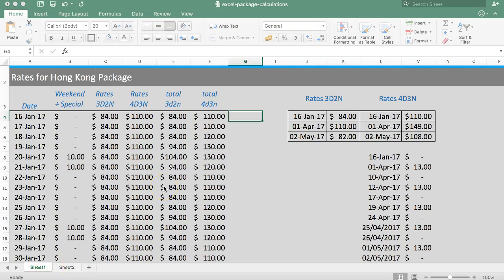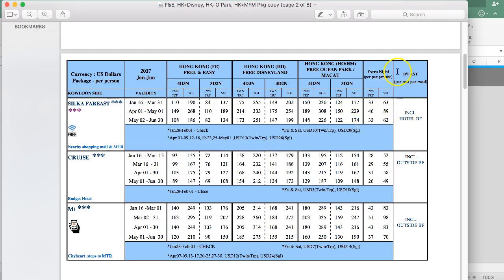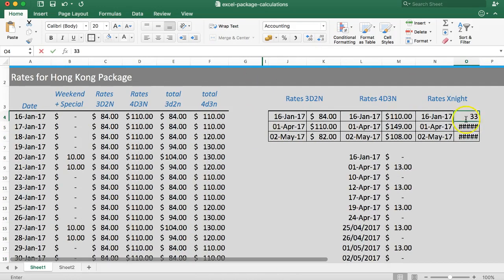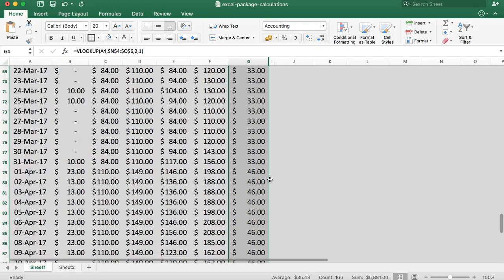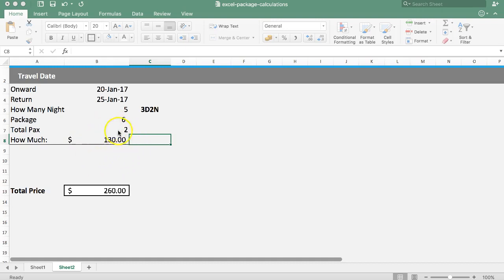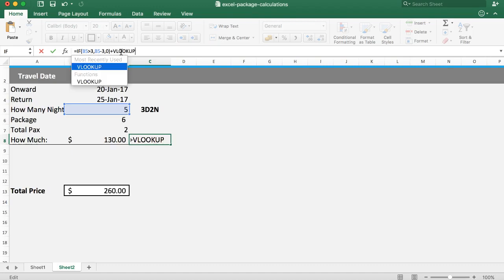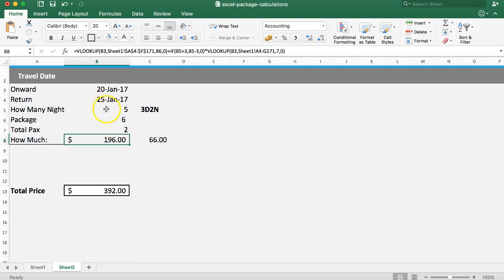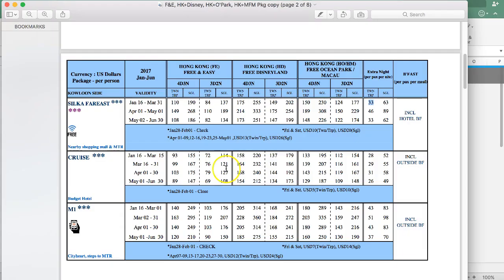Excel Tariff Calculator Advance Challenge [9/20] (2018)